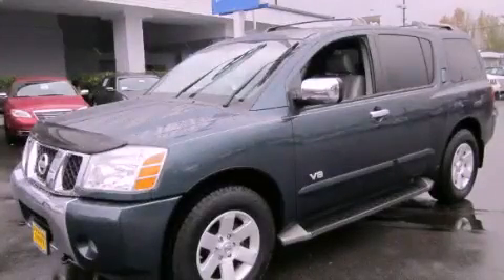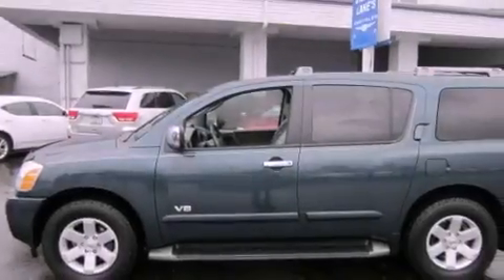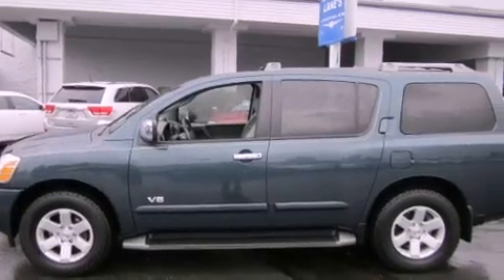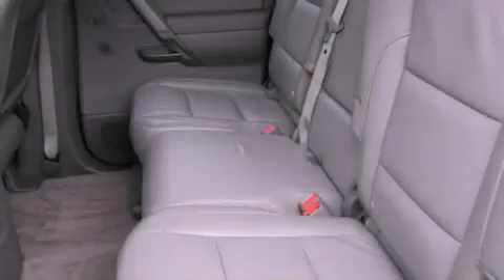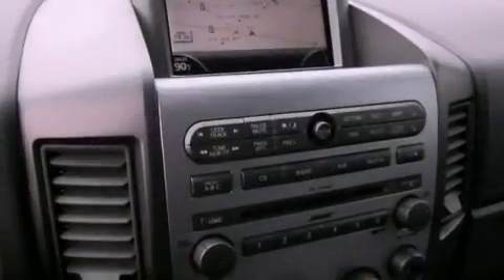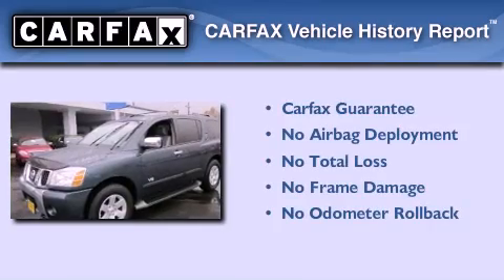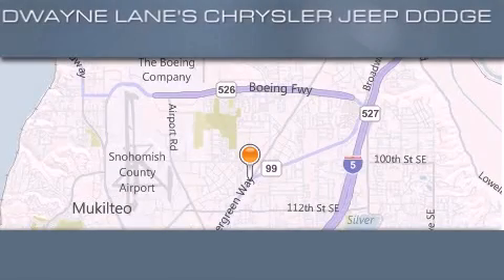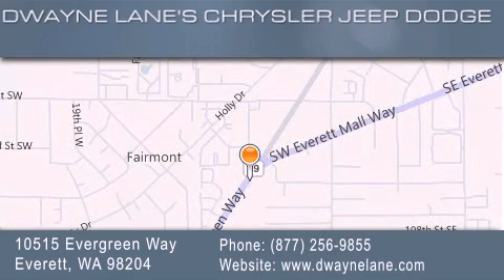2005 Nissan Armada Everett WA 98204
Year : 2005
 Make : Nissan
 Model : Armada
 Engine : 5.6L V8 MPI DOHC
 Trans . : Automatic
 Exterior : Green
 Miles : 93,151
 Interior : Gray
 Dwayne Lane Chrysler Jeep
 10515 Evergreen Way
 Everett , WA 98204
 2005 Nissan Armada Everett WA